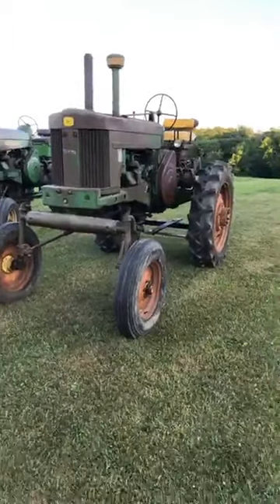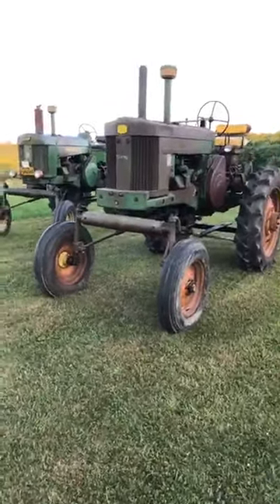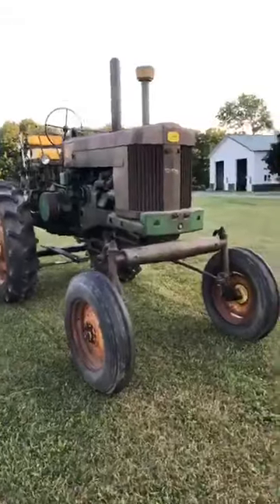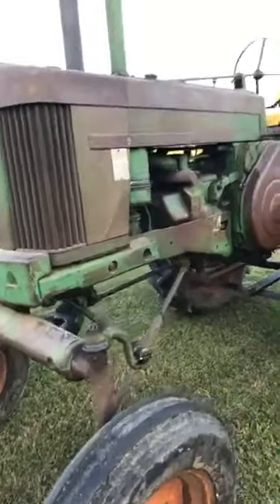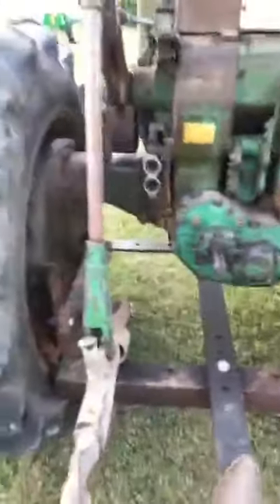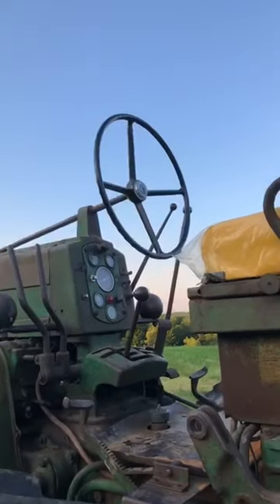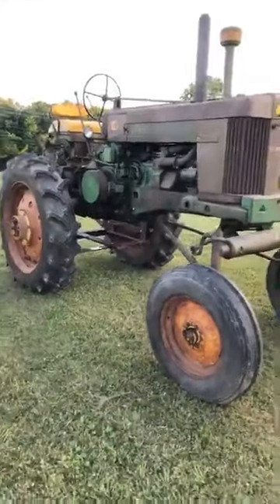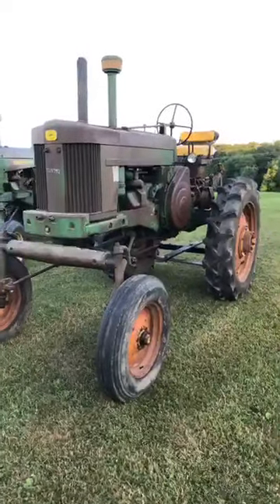Tractor Lessons with Jim - 1957 John Deere 720 High Crop Tractor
In this walk around Jim tells us about his original "Black Dash" 720 High Crop. Only 44 of this specific model year were made. Can you believe it spent most of it's early life in Bolivia?